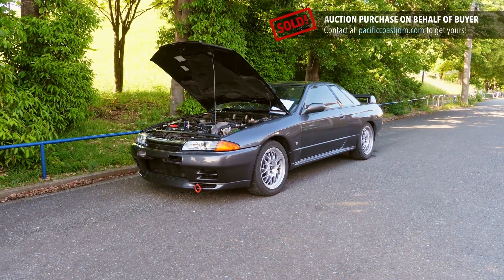1993 Nissan Skyline GT-R V-Spec (USA Import) Japan Auction Purchase Review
Vehicle Purchased on Behalf of a Customer and Exported from Japan.

00:00 Intro
00:17 First Look
04:12 Auction Sheet Review
09:36 Exterior Tour
13:58 Interior Tour
19:59 Wrap Up

Derek Weldon